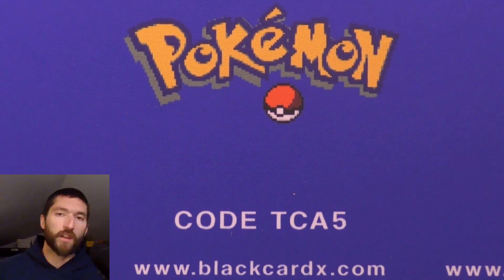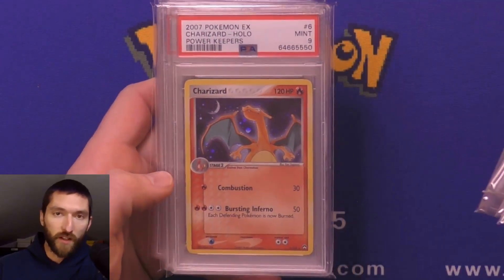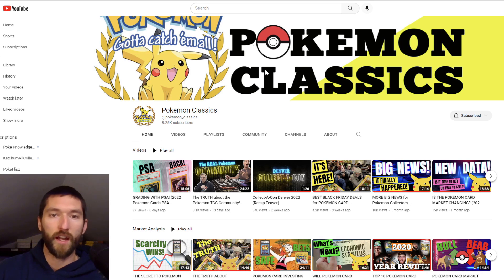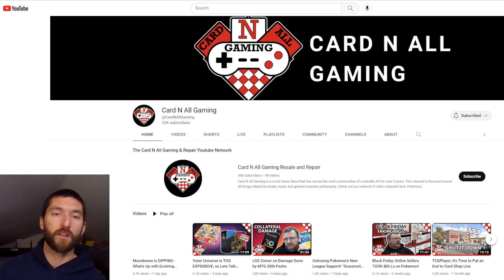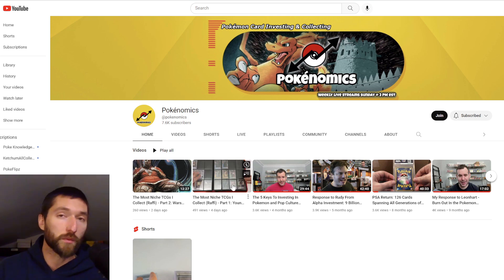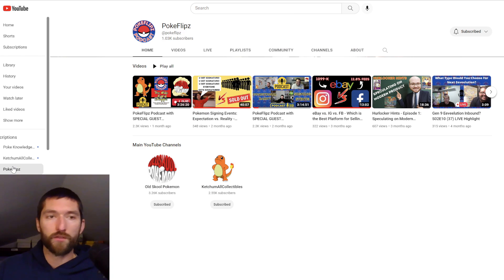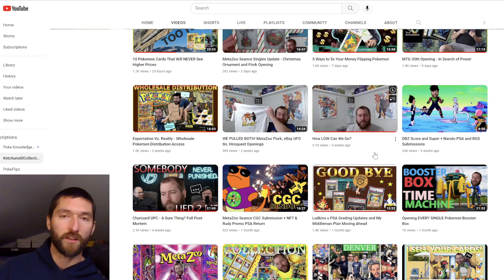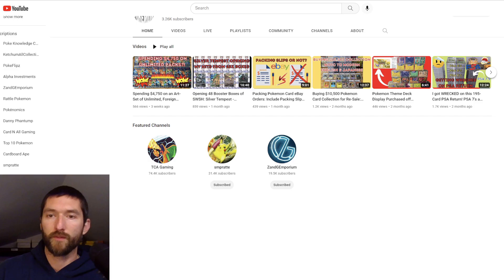Poke-Tubers I Watch